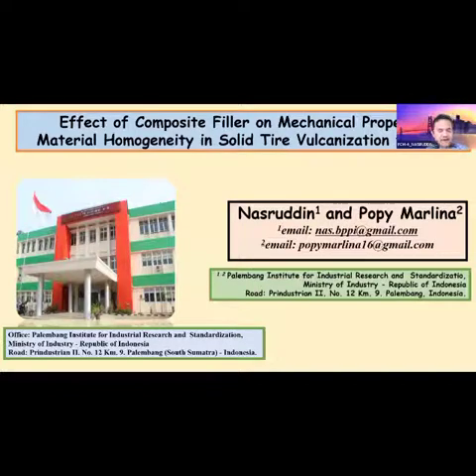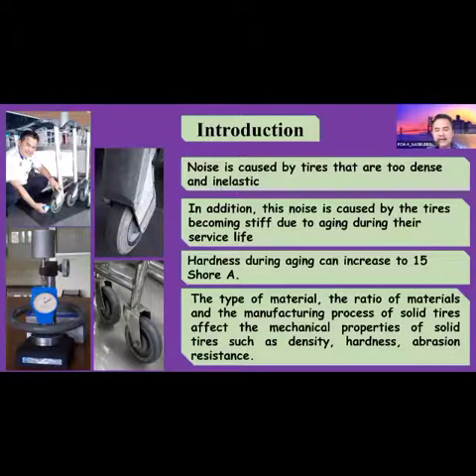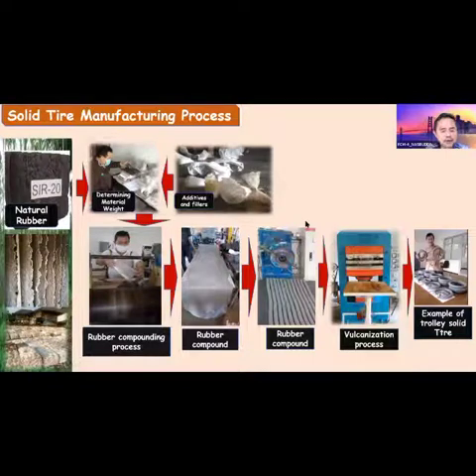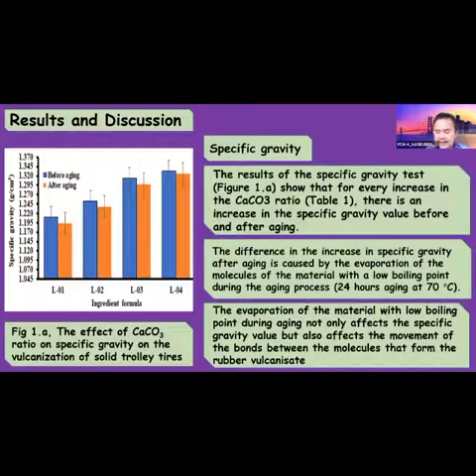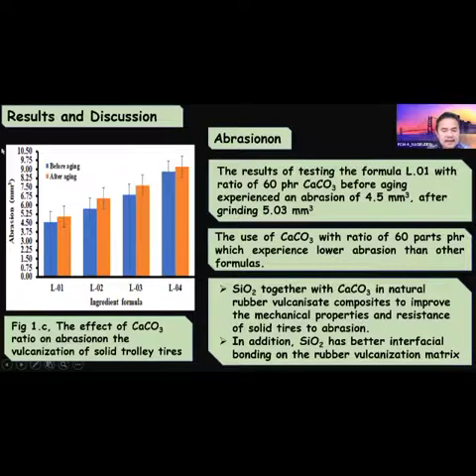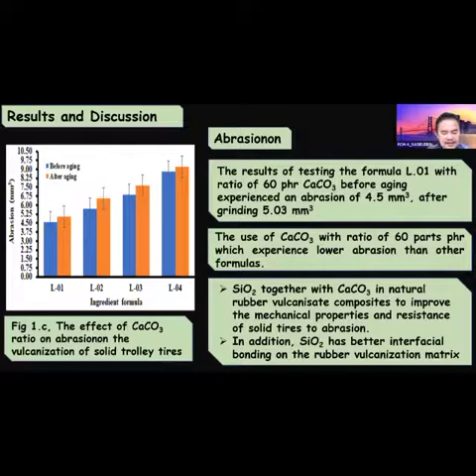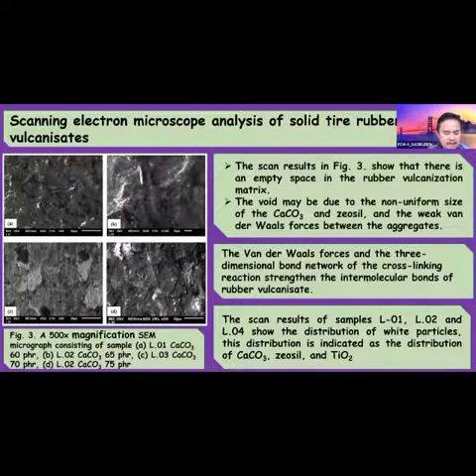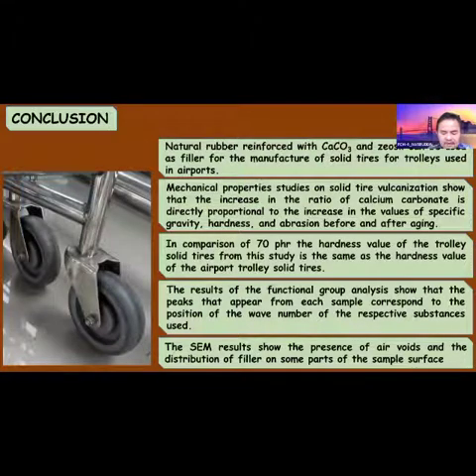Effect of Composite Filler on Mechanical Properties and Material Homogeneity in Solid Tire Vulcani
Effect of Composite Filler on Mechanical Properties and Material Homogeneity in Solid Tire Vulcanization for Trolly